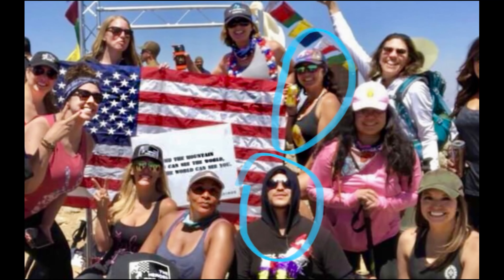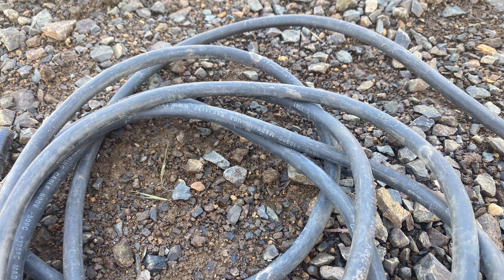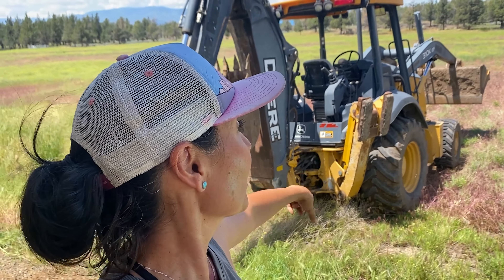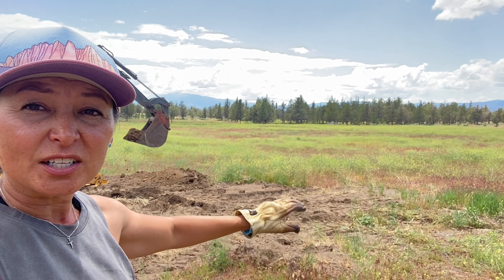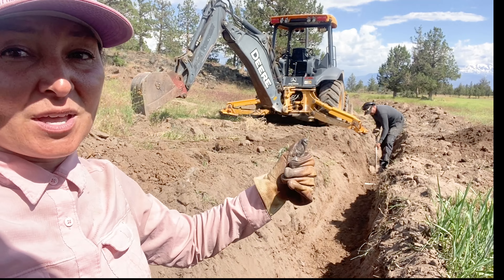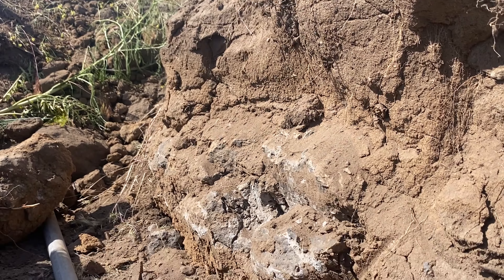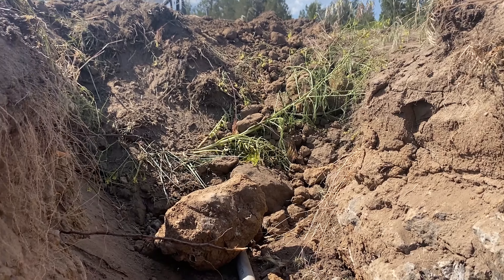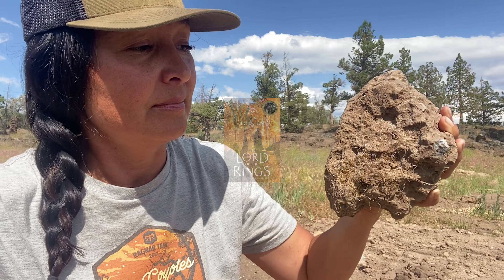TRENCHING | Power line gets run to solar!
Hi family! Things are coming together as we get trenching underway to run the power lines from the solar array to the tiny home.
YESSSSS!